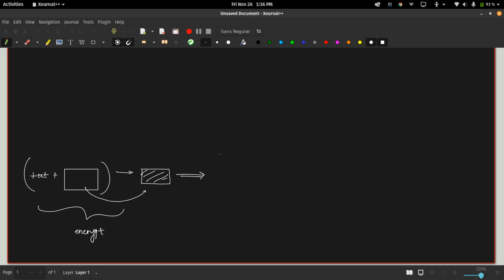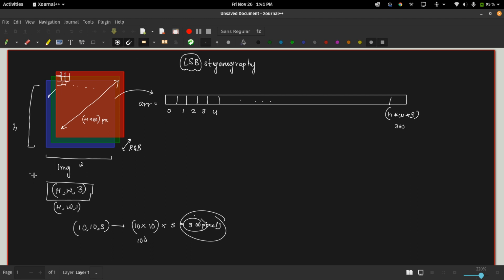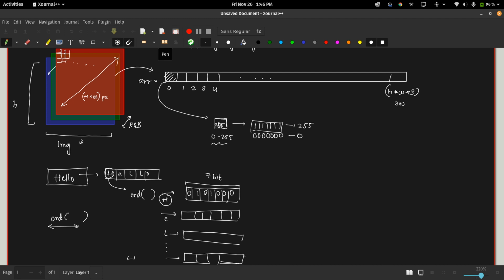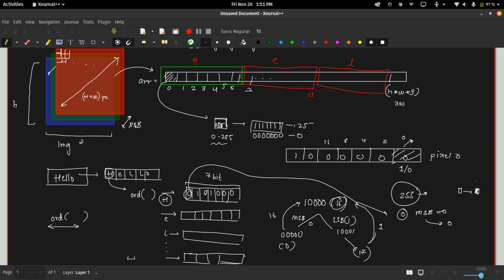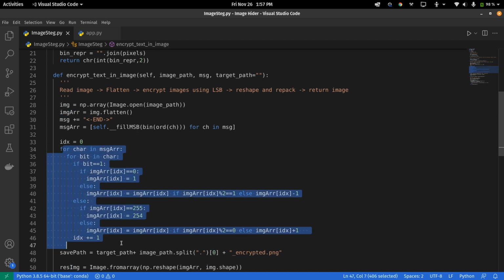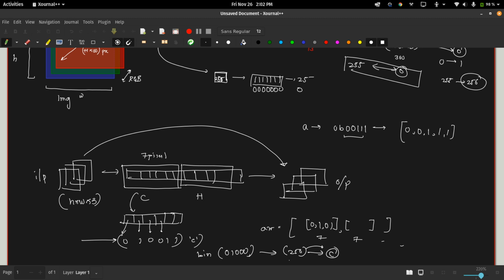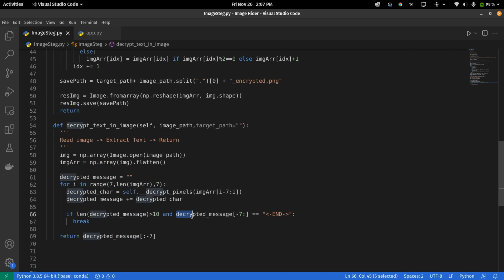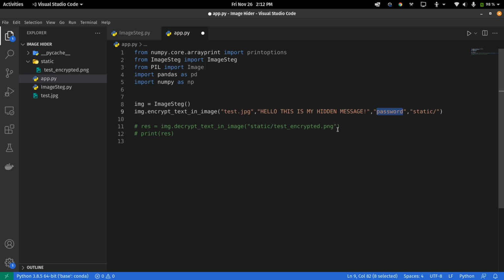Hide Secret message in Images using Python | Image Steganography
TIMESTAMPS
00:00 What is steganography?
02:26 LSB Steganography
13:09 Why LSB Steg is better?
18:11 Code Walkthrough
24:01 Demo
33:44 Further Improvements